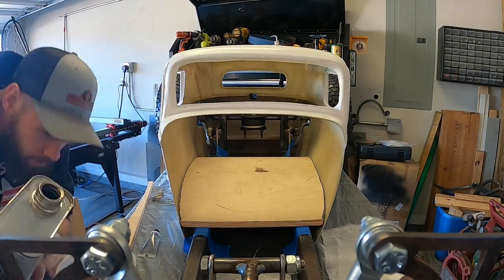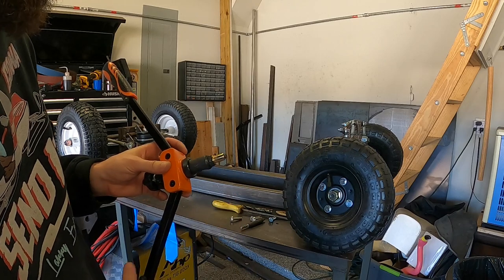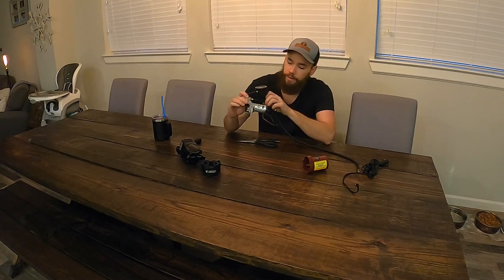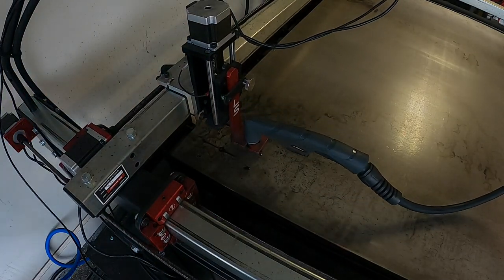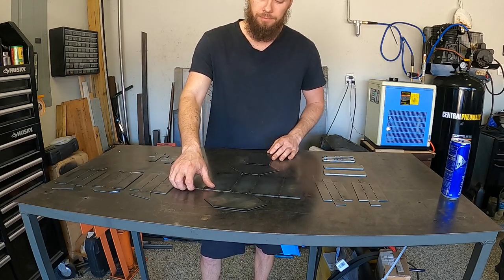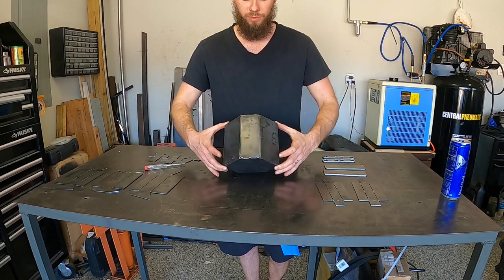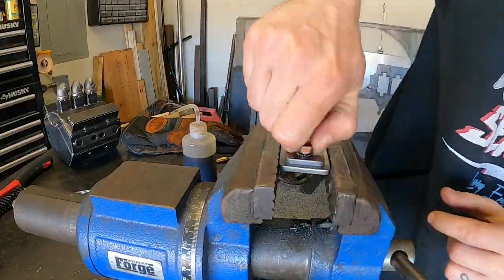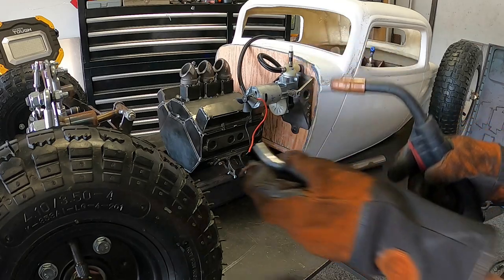Hot Rod Stroller Build Part 3 Couper's Coupe | Bare Metal Fabrication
In part 3 of the Couper's Coupe build I completed the front cantilever air suspension, built a 1:4 scale small block Chevy engine using my new Langmuir Systems Crossfire Pro plasma table, made some lake style headers for the engine and some velocity stacks, fiber glassed a floor and firewall into the body, and fabricated a mount for the compressor that will run the air ride system.

Link to purchase DXF files for the engine:

Official "LAKEY INSPIRED" YouTube Channel HERE